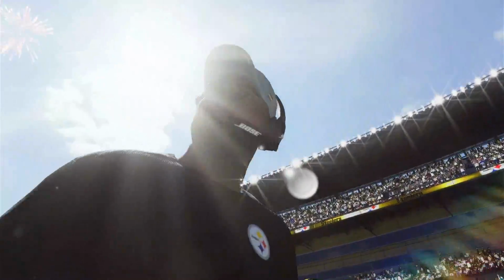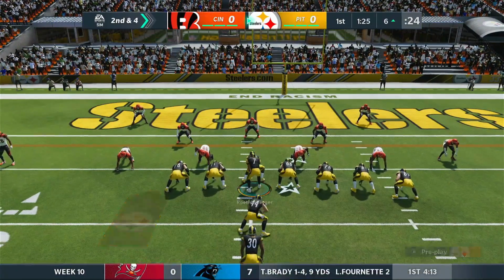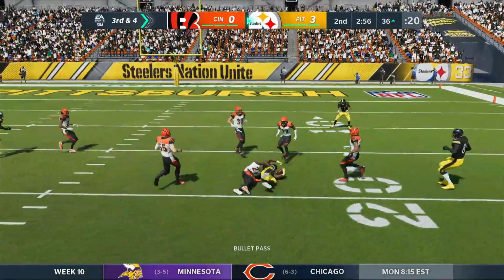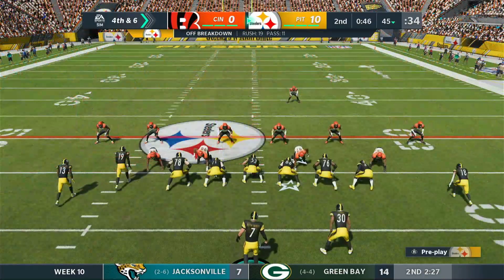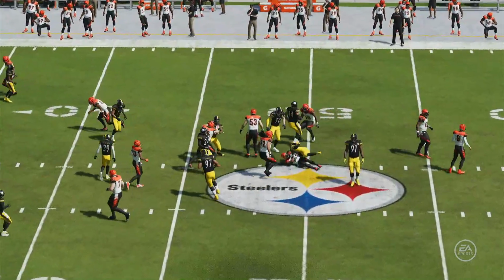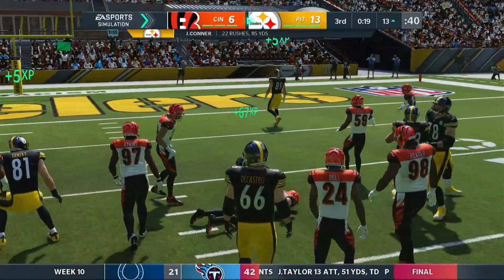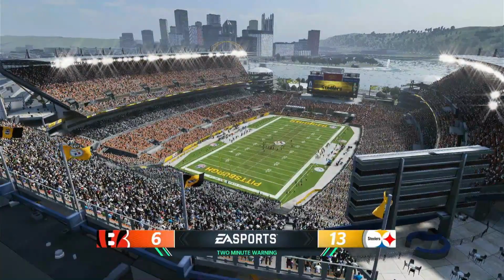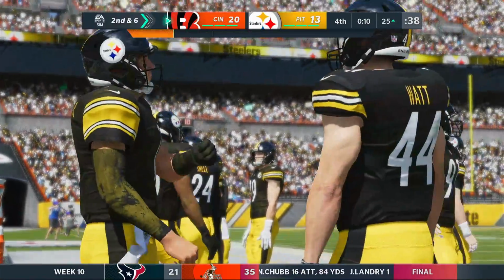Madden NFL 21 | Franchise - Week 10 | Gameplay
Madden NFL 21 | Franchise Mode
Week 10: Steelers vs Bengals

Madden NFL 21 is an American football video game based on the National Football League, developed by EA Tiburon and published by Electronic Arts.